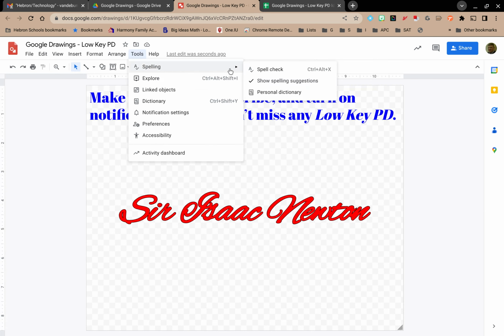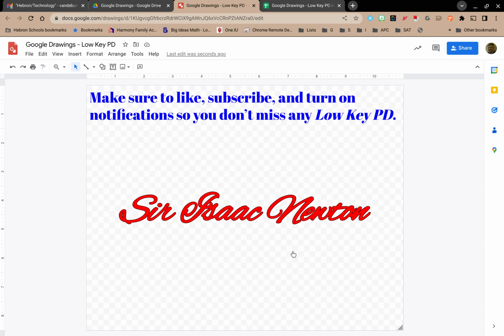Low Key PD: Google Drawings - Tools - Spelling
In this video we explore how to take advantage of the spelling tools available to you in Google Drawings. This includes adding words Google thinks you misspelled to your personal dictionary.